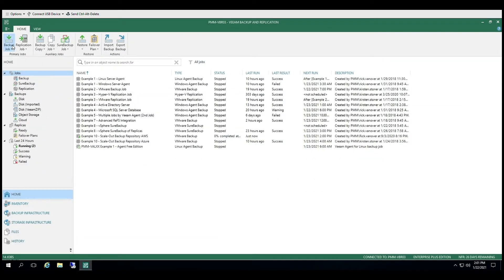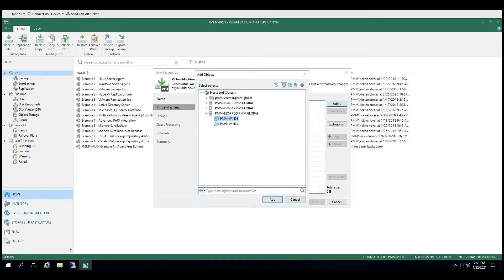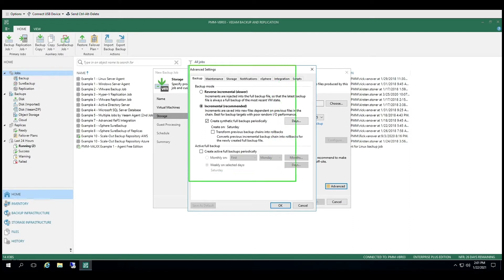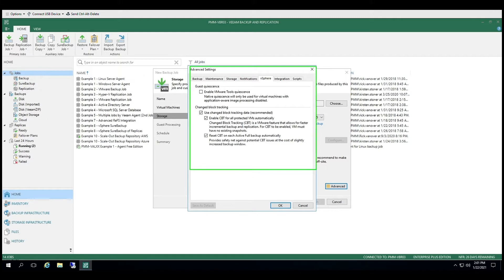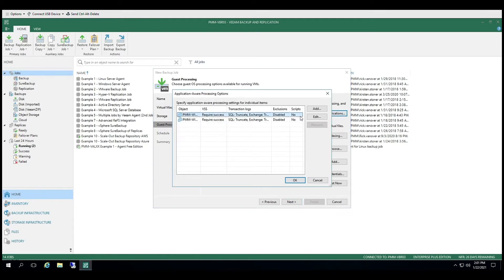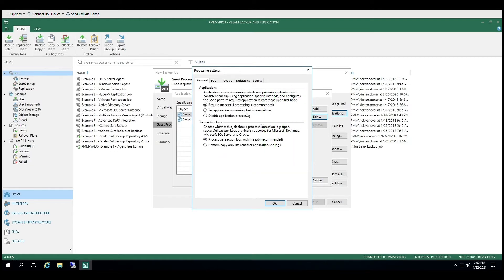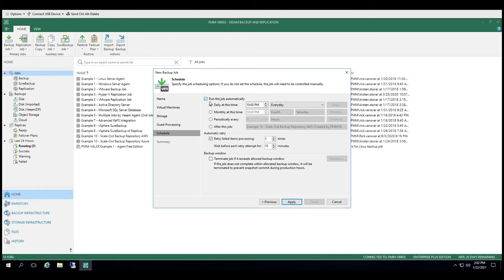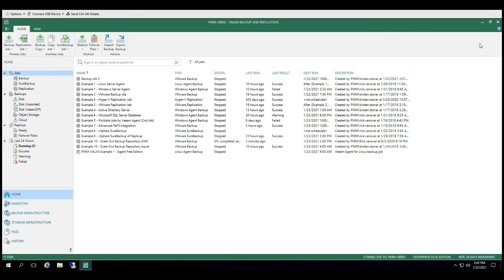Image Based Backups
Veeam Backup & Replication provides fast and effective image-based backups. Image-based backups leverage VM, hardware, and OS snapshots, enabling a variety of restore scenarios.